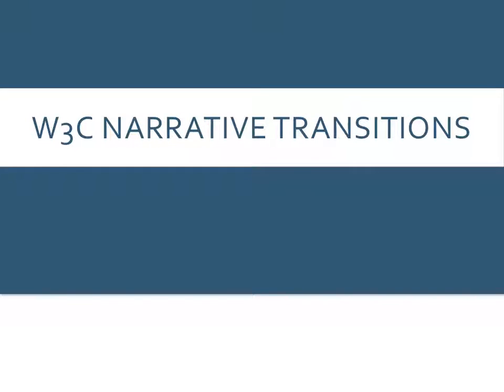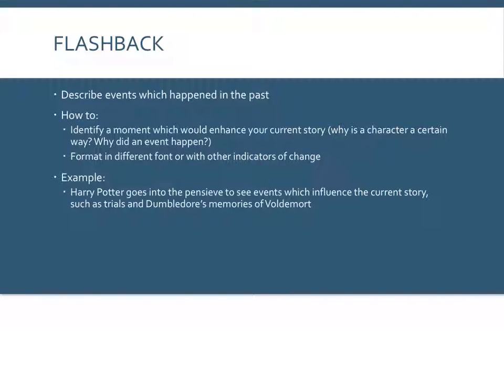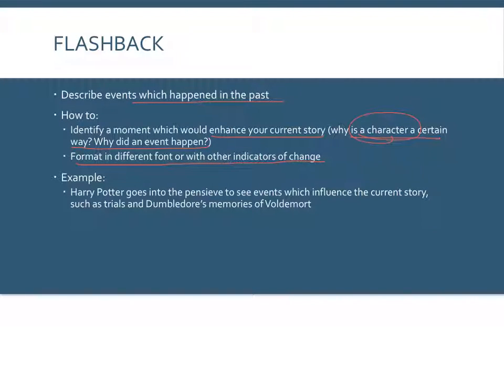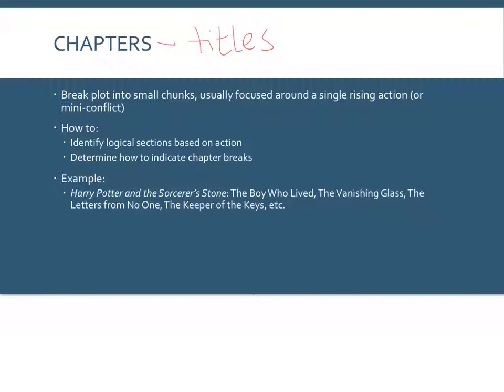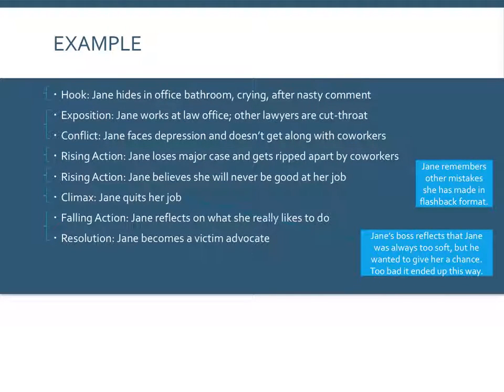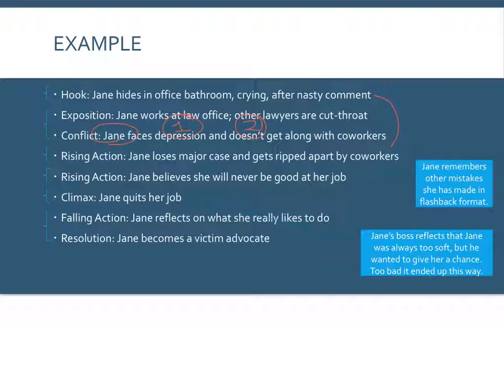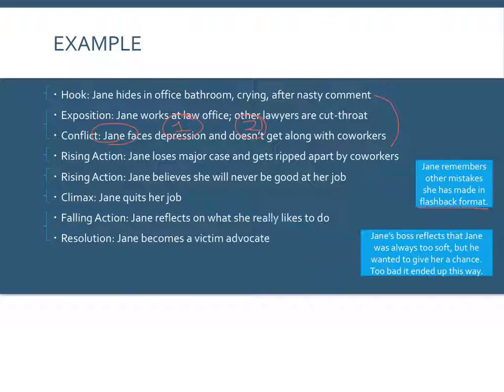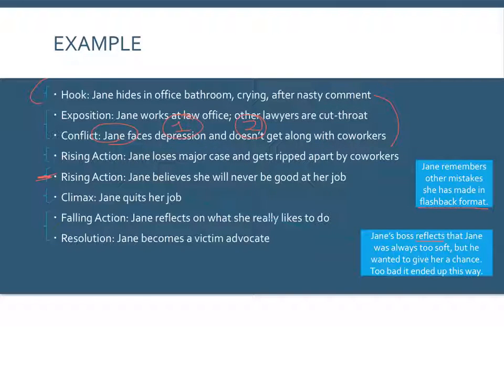W3c Narrative Transitions